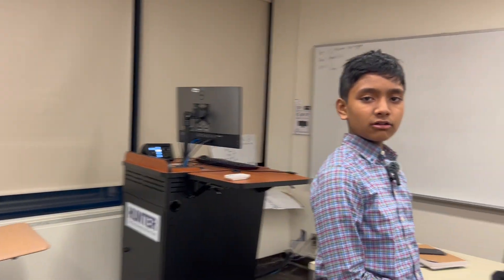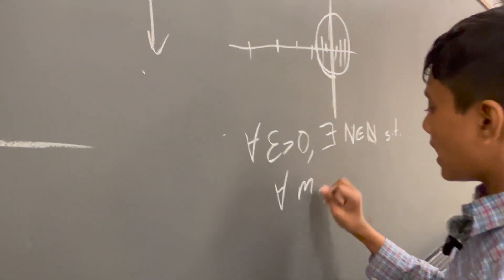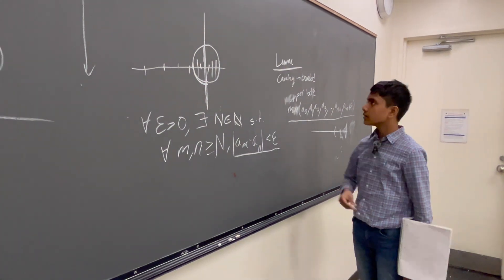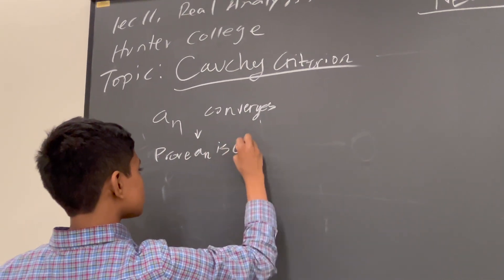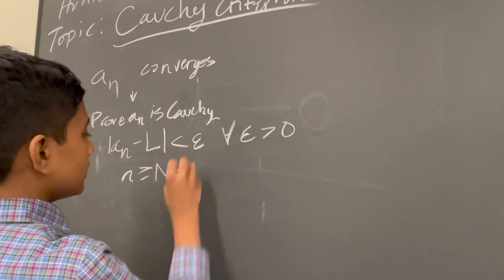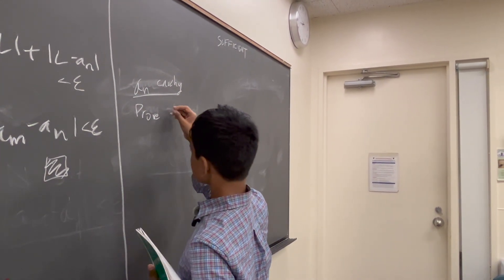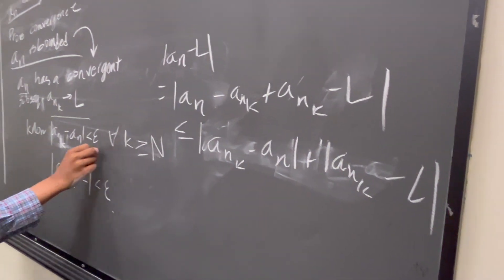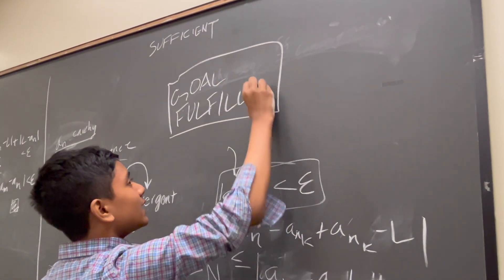#11 Real Analysis : Cauchy Criterion | Hunter College